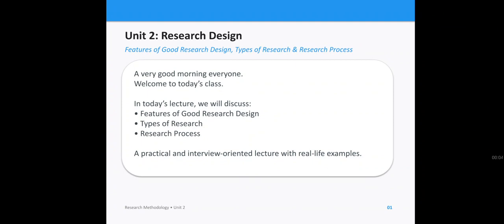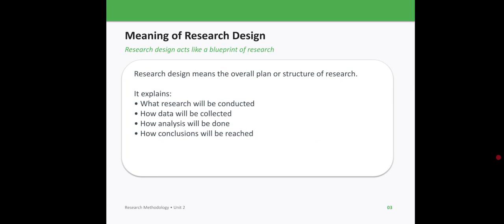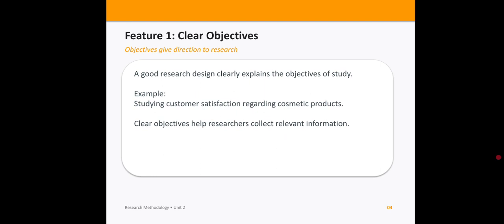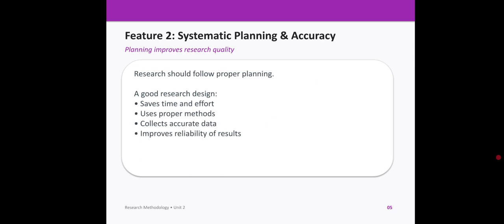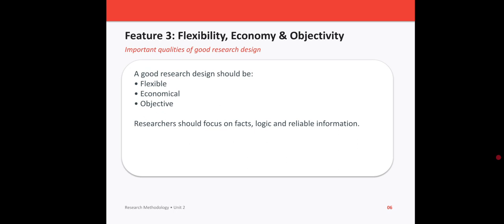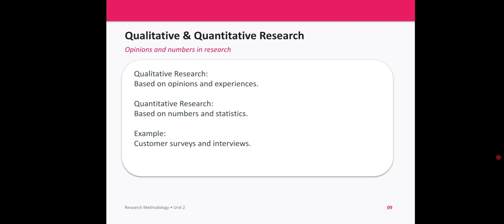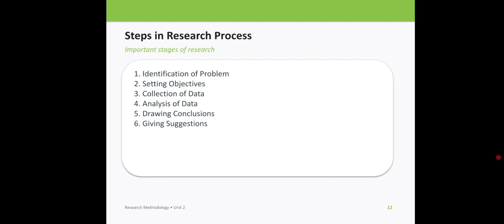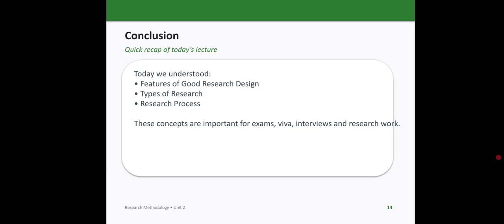Unit2 Research featuresofgoodResearchDesign Typesof Research#ResearchProcess#Researchmethodology